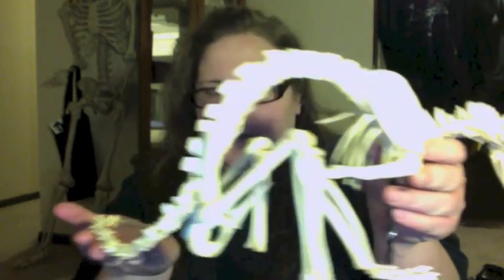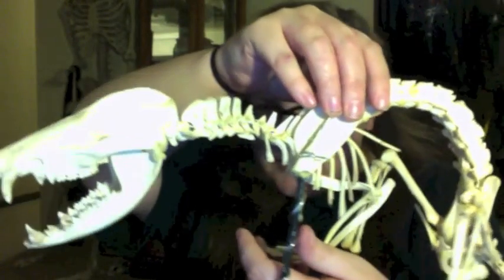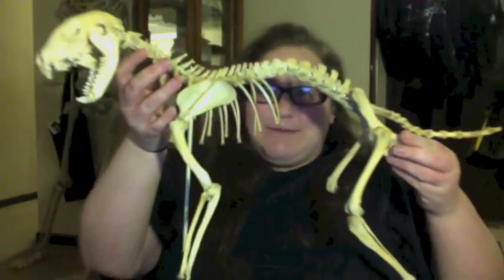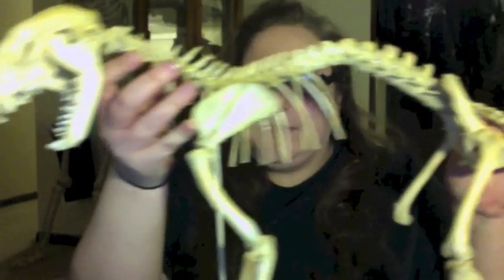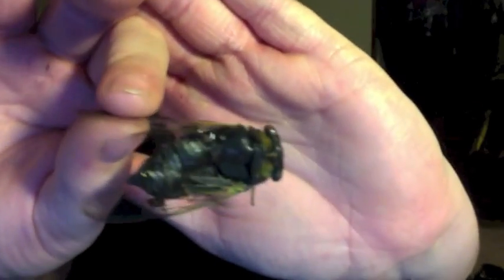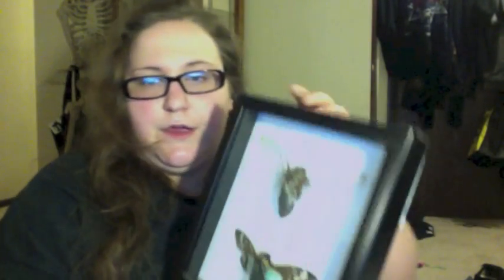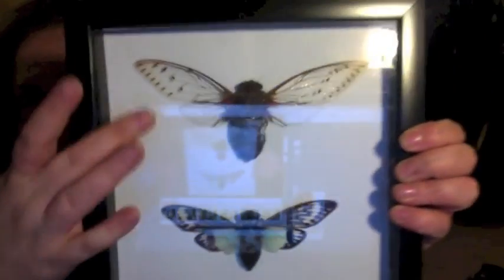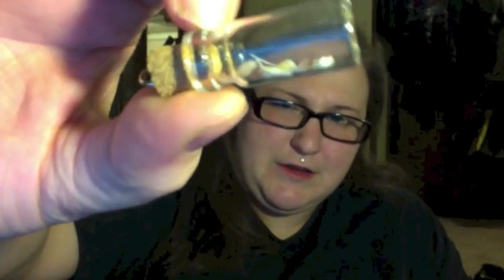Oddity Collection: wet specimens, bones, and more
*Graphic content warning*
bones, jarred specimens, insects, and teeth

**All animals were ethically sourced and WERE NOT KILLED for the sake of my collection**